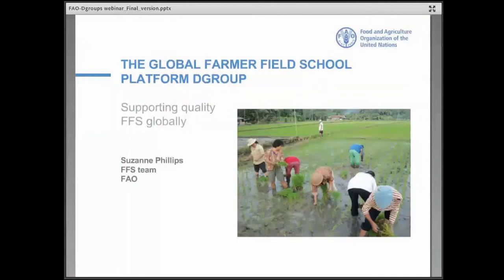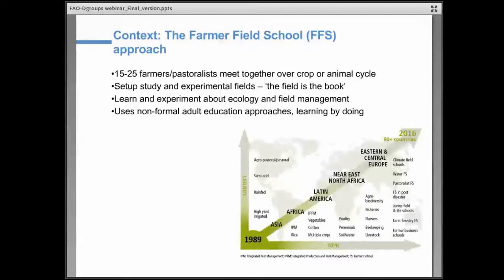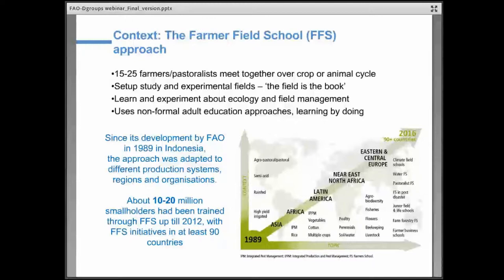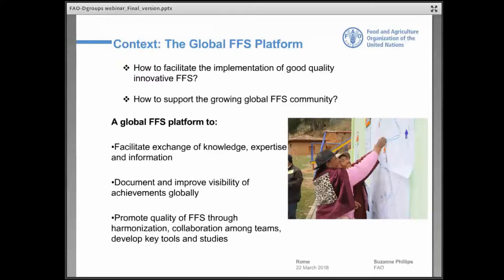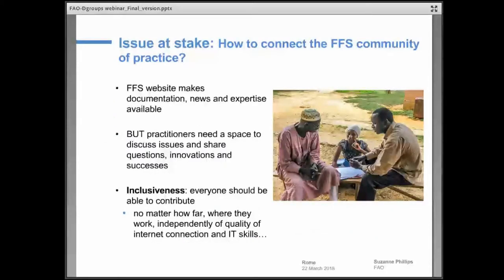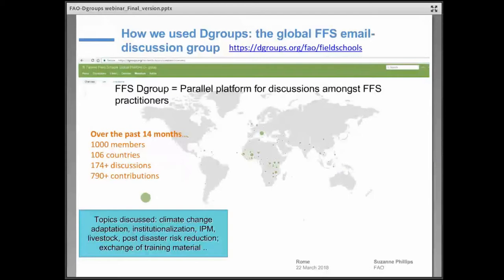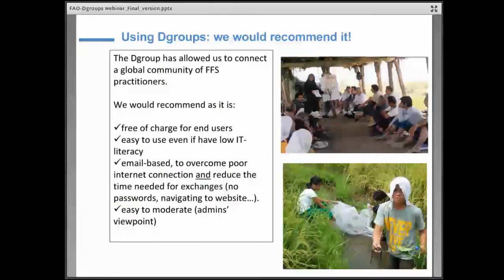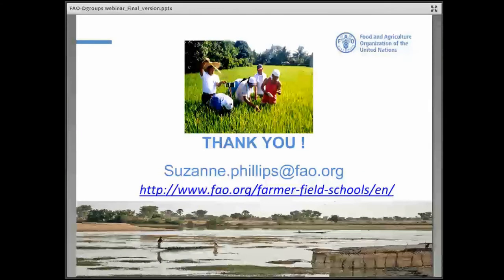The Global Farmer Field School Platform Dgroups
Suzanne Phillips from FAO shared her experience using a Dgroup to connect a global community of FAO Farmer Field School practitioners all over the world. She decided to use Dgroup as an additional tool to ensure inclusion of all stakeholders, even when they have a poor internet connection, low IT-literacy and little time to engage in exchanges.